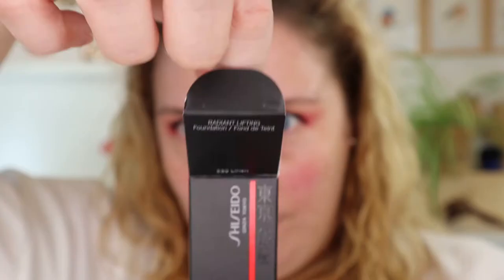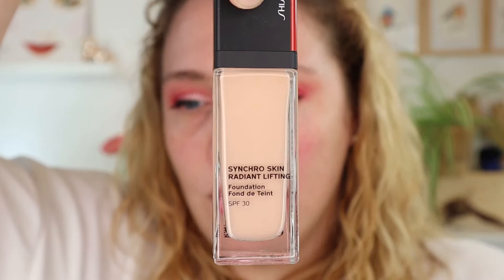Shiseido Synchro Skin Radiant Lifting Foundation Full day wear test | Settles in lines??!!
Hello hello my lovely ladies, today I am doing a full day wear test and review on the Shiseido Synchro Skin Radiant Lifting Foundation. This video is a must watch if you have some lines in your skin, because it acts a bit funny... Let me know down below what you think! I think it looks a bit weird... Stay safe babes!

Shiseido Skin Radiant Lifting Foundation
I wore this in the shade 220 Linnen
30 shades available
SPF 30

*** Make up worn in the video ***
Primer:
- Smashbox Minimize Pores
Foundation:
- Shiseido Radiant Lifting Foundation in 220 Linen
Concealer:
- Estee Lauder Double Wear Stay in Place Flawless Wear Concealer in 2C
Setting Powder:
- RCMA No Color Powder
Bronzer:
- Marc Jacobs in 104 Tan-Tastic
- Milk Matte Bronzer in Baked
Blush:
- Suqqu Face Palette 101
- Pillow Talk Lip & Cheek Glow in Colour of Dreams
Highlighter:
- Nars Highlighter Stick in Copacabana
Eyeshadow primer:
- Mac Paint Pot in Painterly
Eyes:
- Certifeye The Eternity palette
Liner:
- Benefit Roller Liner in Black
- Lina Hallberg in Light Core
Mascara:
- Lancome Mnsr Big
- Estee Lauder Double Wear mascara 01 Black
Brows:
- Benefit Goof Proof in nr 3
- Zoeva Graphic Brow Fix in Ammos
Setting Spray:
- none
Lips:
- Mac in Wagasa Twirl
- No7 in Coral Blossom

Hi I am Anne-Chris I am 37 and on my channel I help women who love to experiment with colorful make up how to create elegant looks that make you feel beautiful and sophisticated.
Being a big lover and consumer of make up especially from Indie and mid to high end brands, I have tried out a lot of products over the years. Because of that I can advice you on wich make up products to use that are worth your precious time and money.